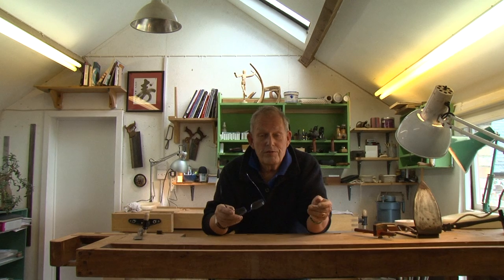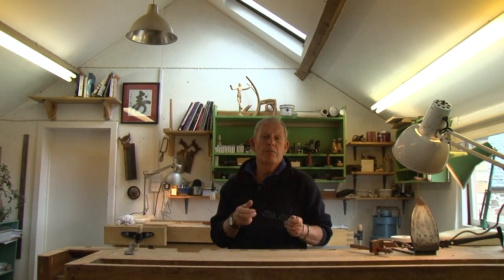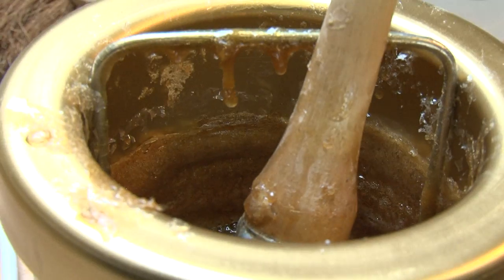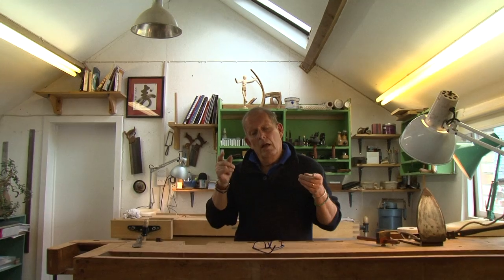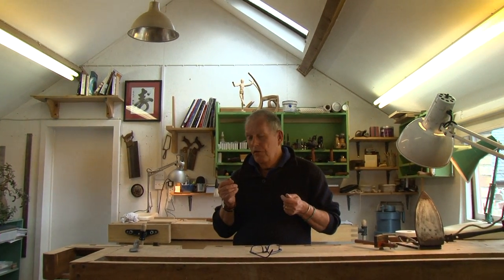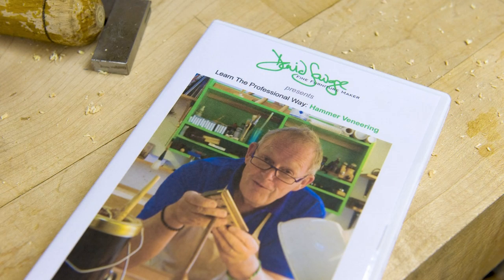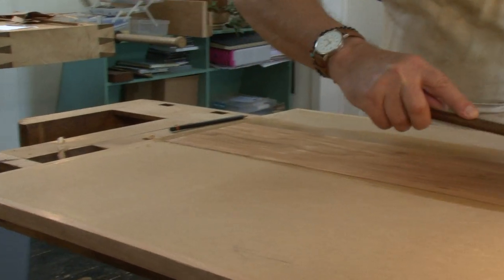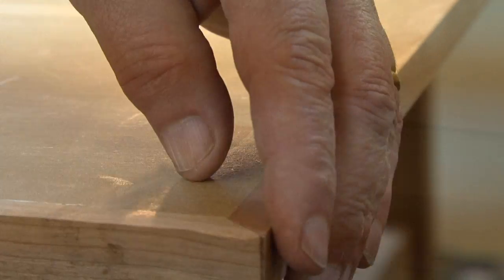Learn the professional way: Hammer Veneering (Trailer)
If you would like to know more about how to Hammer Veneer please visit: